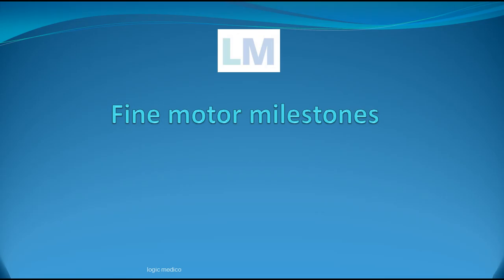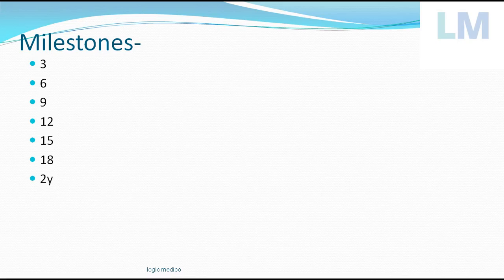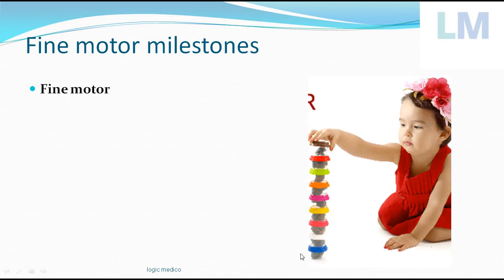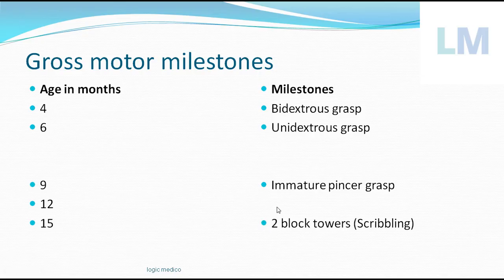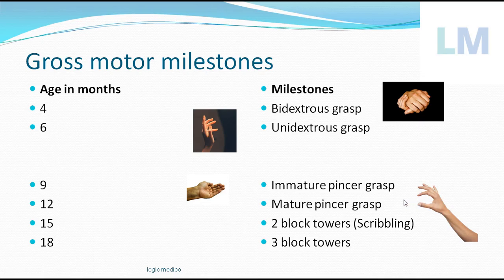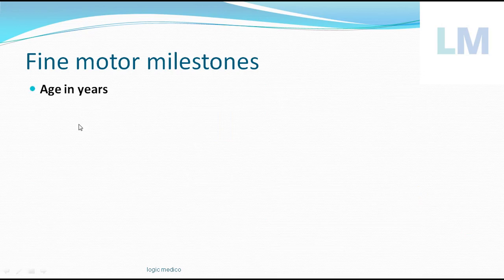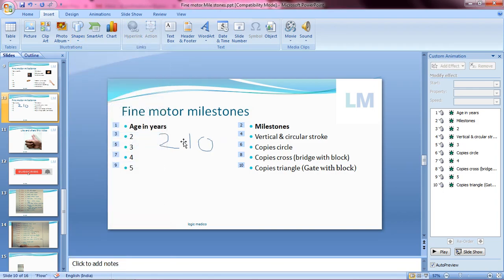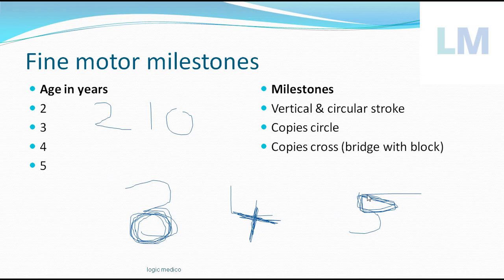Fine motor milestones | fine motor skills activities| fine motor development milestones | mnemonics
This video explains the logic involved in the Fine motor milestones. Along with tips to easily remember and recall in the exams.